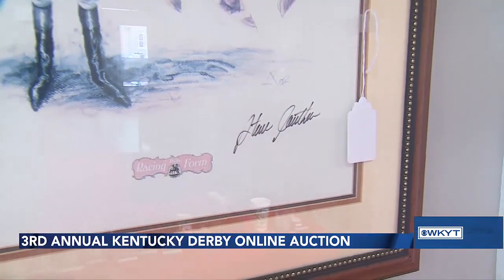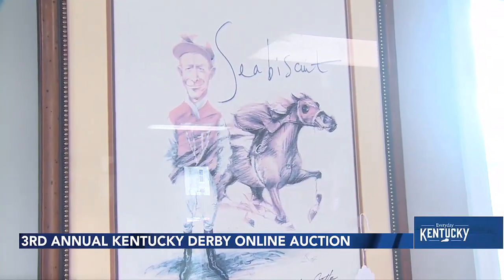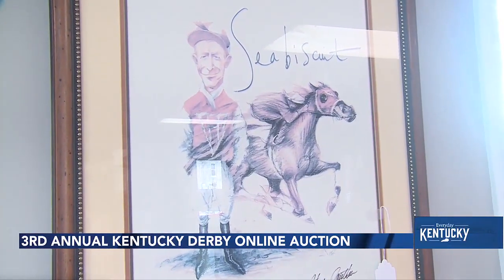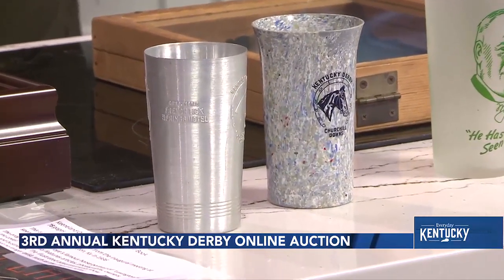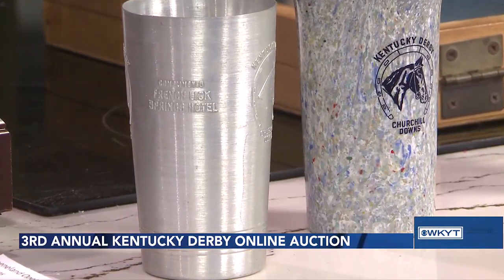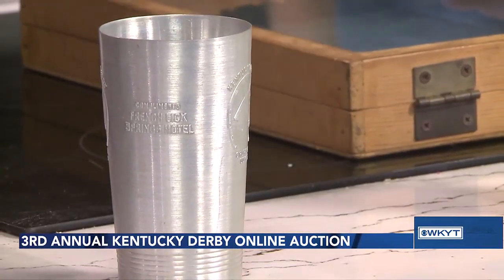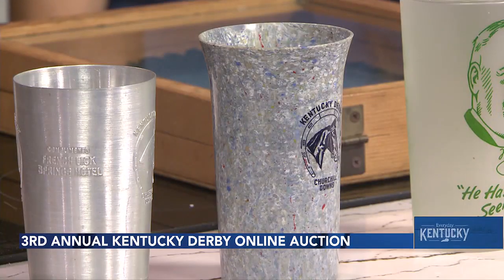Caswell Prewitt Auction House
aired April 26, 2024